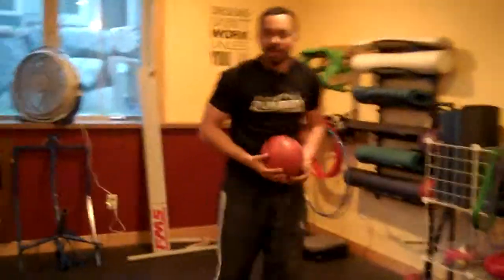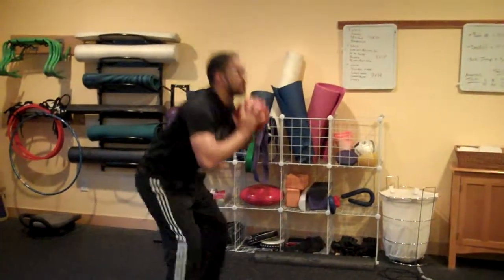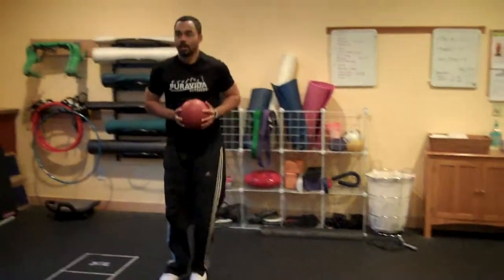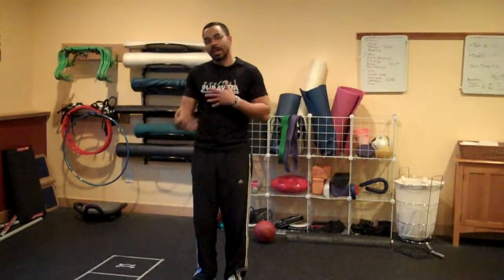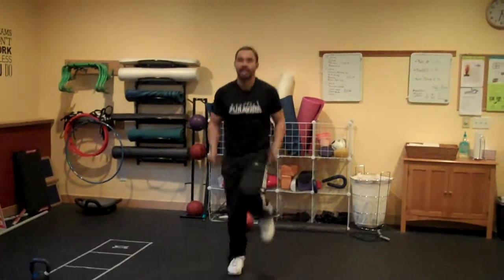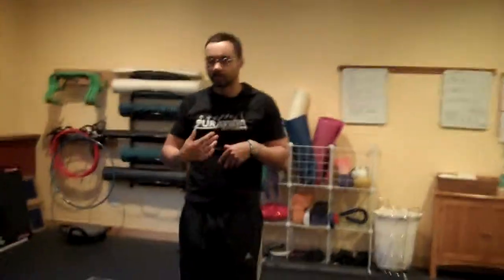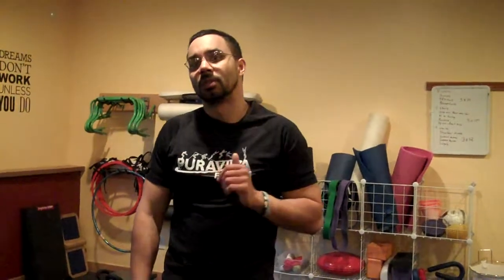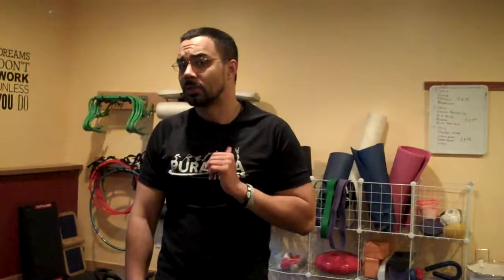Puravida Fitness Personal training tip-Circuits for more caloric burn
Here is Chris with a fitness tip on how to make your circuits more metabolic and burn more calories during your workout.

Personal Training Lakeville Apple Valley Burnsville